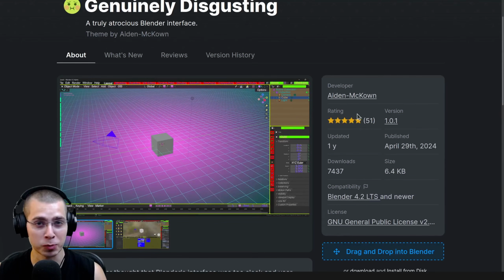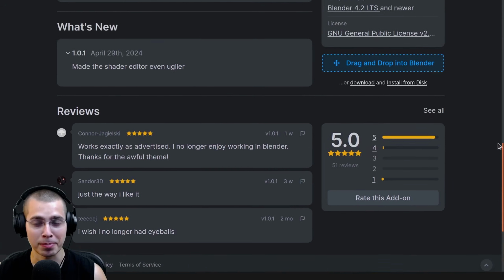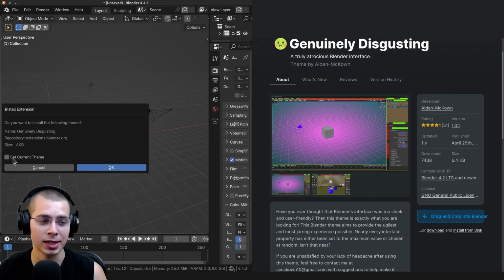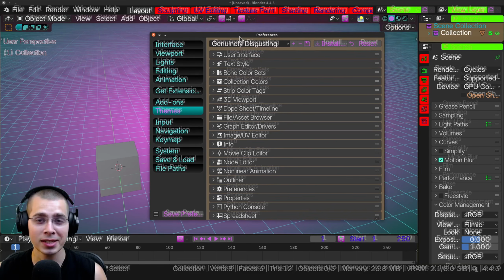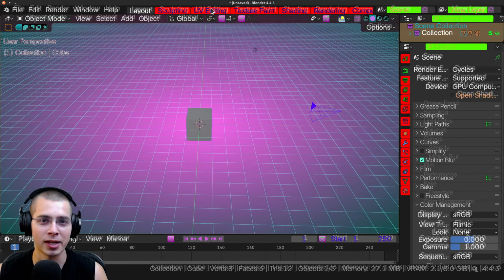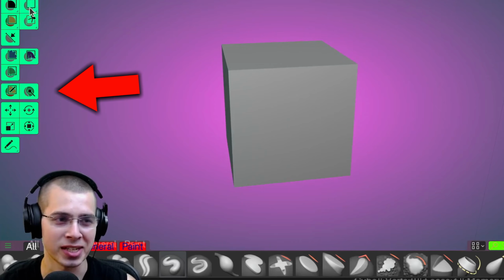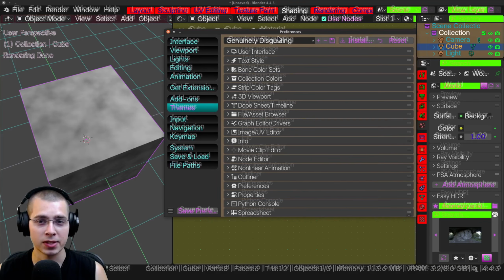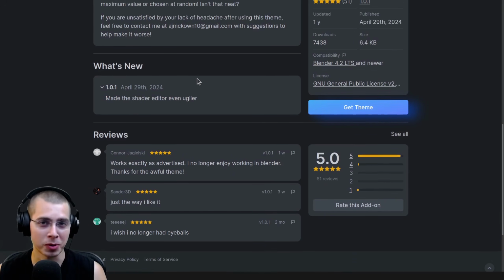How to Make Blender Ugly 🤢